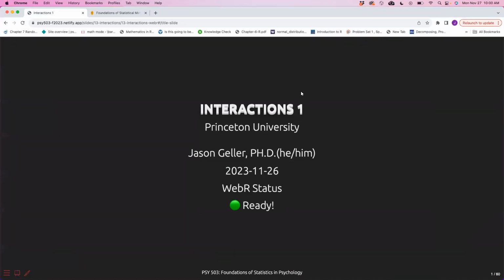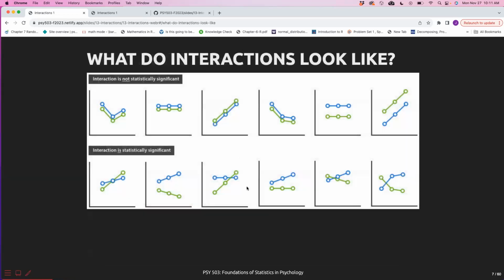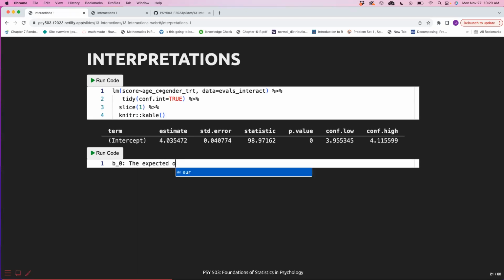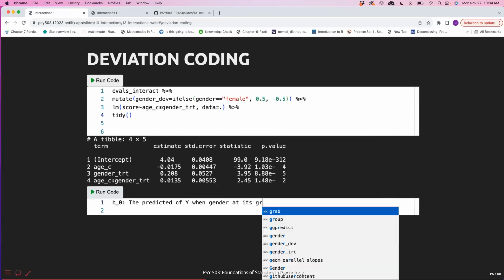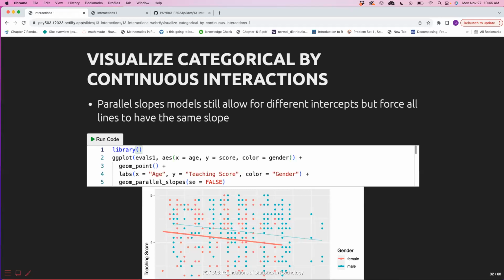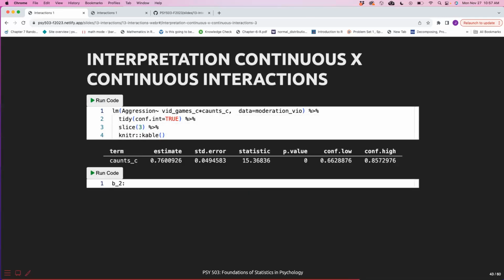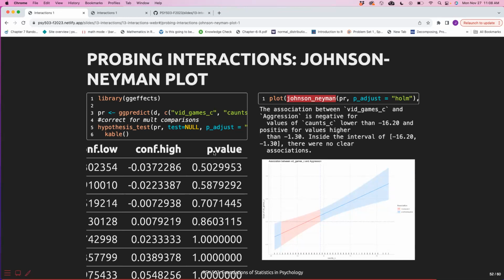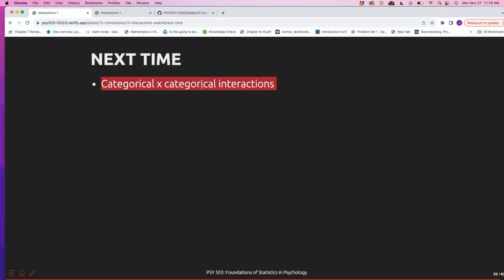PSY 503: Interactions 1